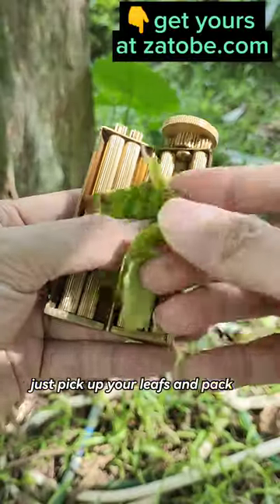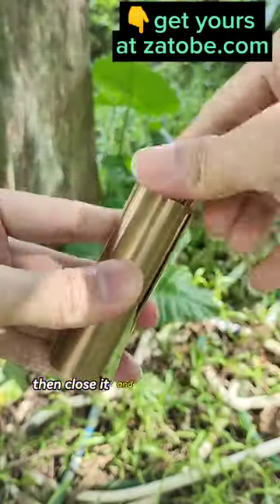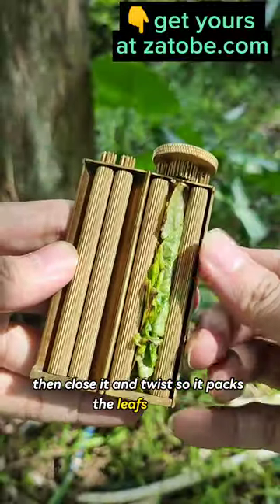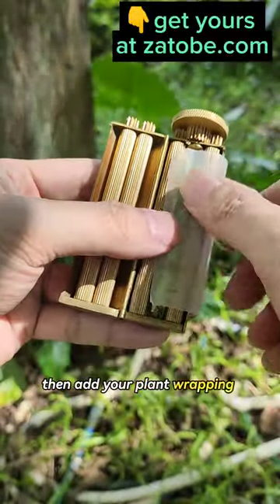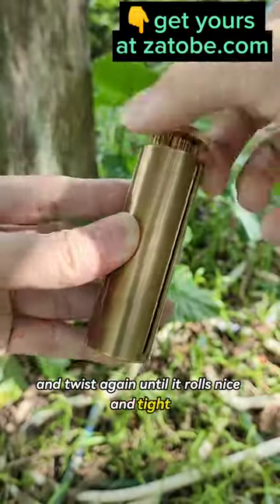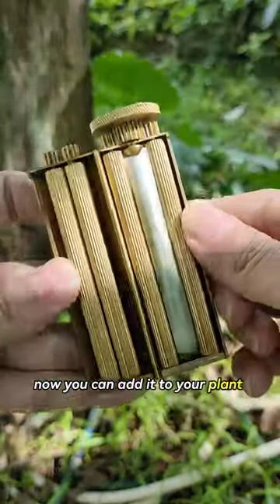This Vintage Cigarette Roller really makes my day!